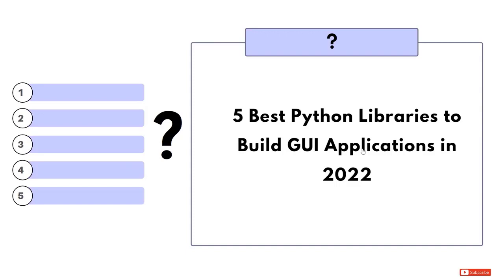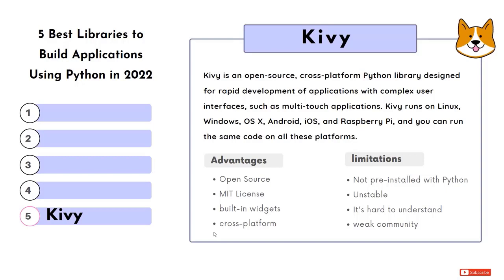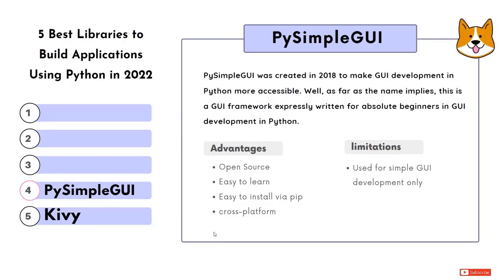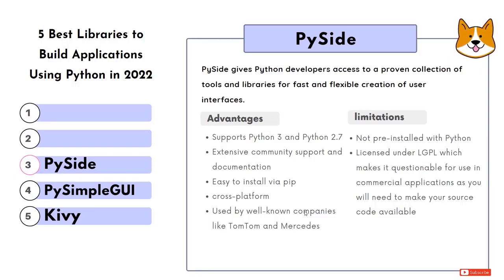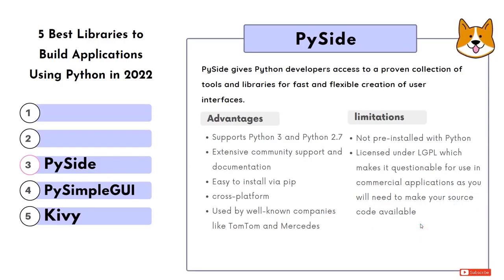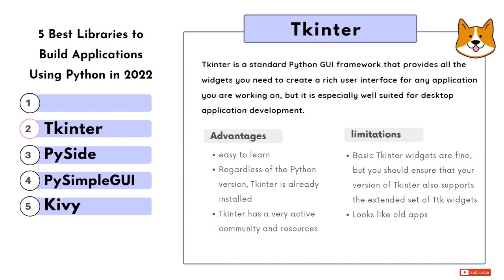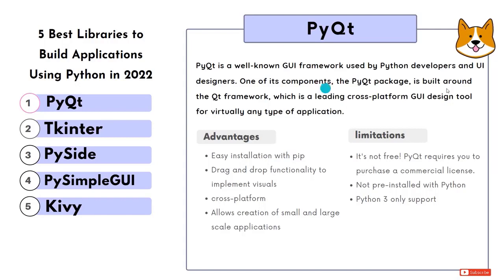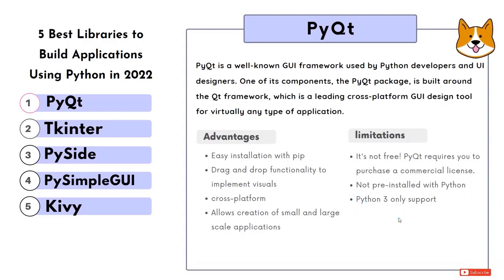TOP 5 Python Libraries YOU MUST KNOW | UsandoPython | English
Seja membro do canal
Junte-se a este canal para obter acesso a vantagens:

👍 Os e-books são gratuitos para os membros do canal

⚡️ Conecte-se com a gente!